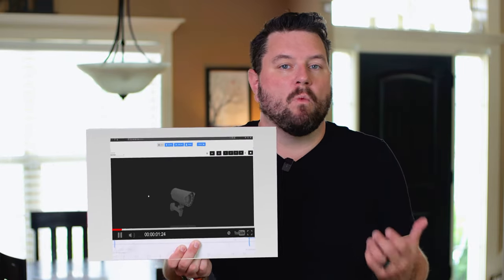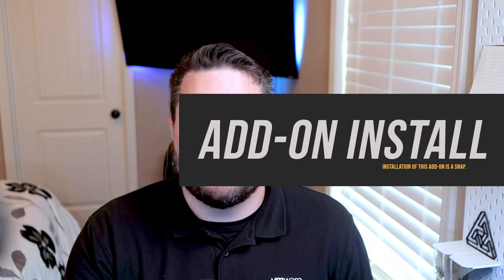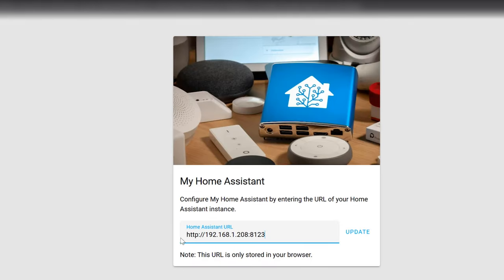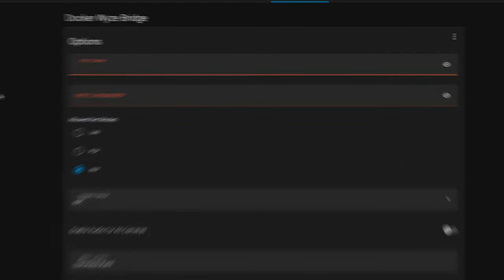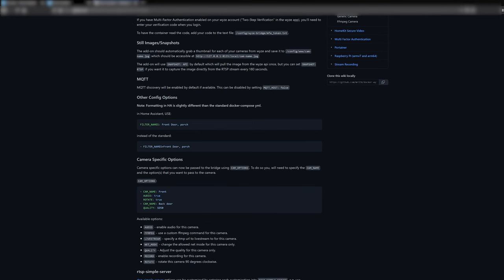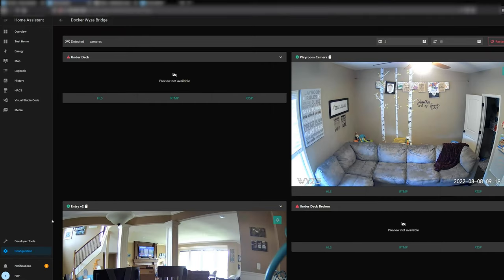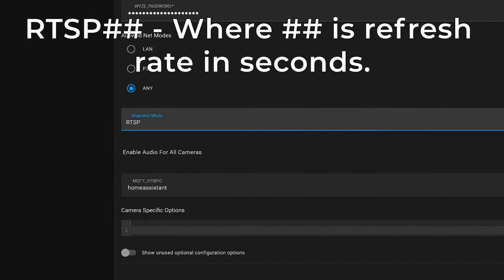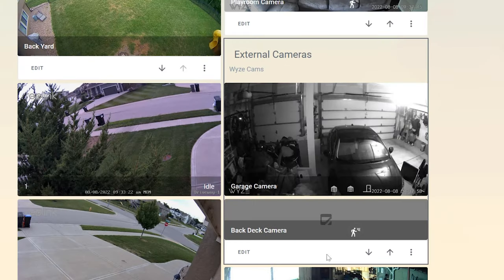Easily Get Wyze Cam Into Any App // Wyze Docker Bridge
Today we will look at how to set up the Wyze Docker Bridge. This Docker container will allow you to output the video stream from MOST Wyze Cams and put it into RTSP, RTMP, or HLS. Meaning you can put your video into almost any application or NVR! The best part is it can be run right from Home Assistant.

So check out my easy to follow walkthrough on installation, configuration, and adding to Home Assistant.

▶ Timestamps ⌚:
00:00 - Opening
01:02 - Introduction
02:32 - Requirements
03:26 - Installation
05:32 - Note on 2FA
06:24 - Note on MQTT
08:36 - WebUI
09:23 - Adding to Lovelace
10:49 - Note: Change Snapshot Mode
13:40 - Closing

▶ Product Links:
Wyze v3 Camera
Wyze Pan v2
Wyze Cam Outdoor v2 Bundle
Wyze v3 Garage Door Kit (with Cam)
Wyze Doorbell (no Chime) - Wyze v3 Garage Door Kit (with Cam)